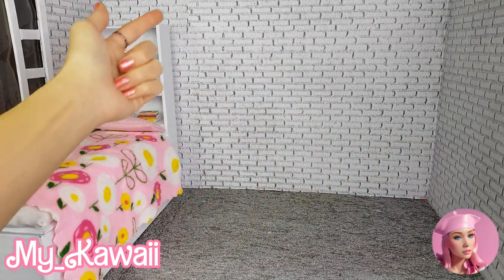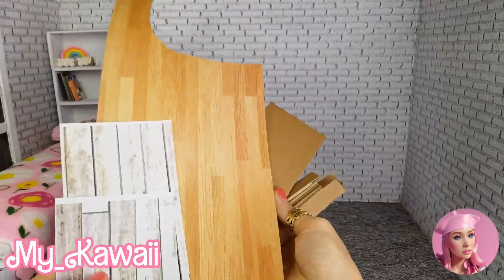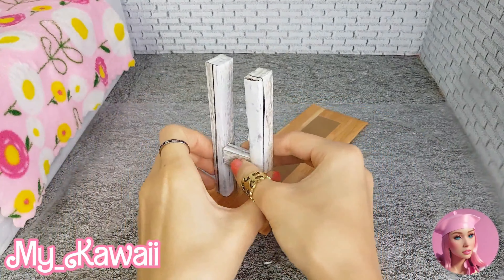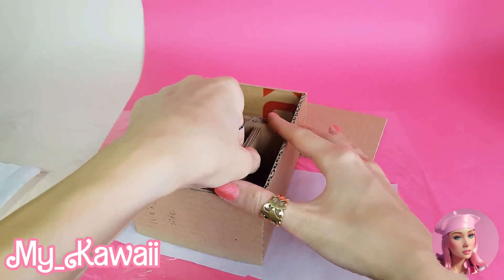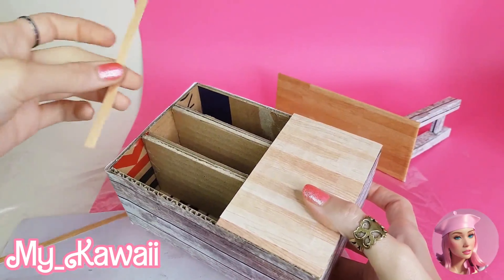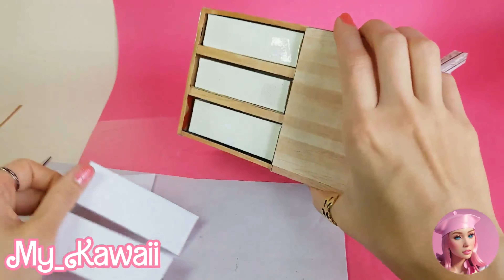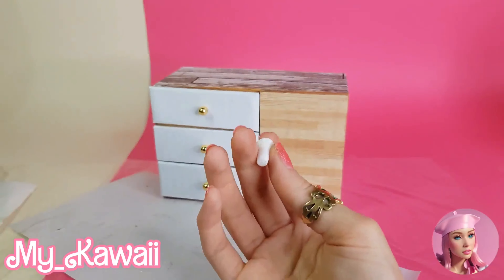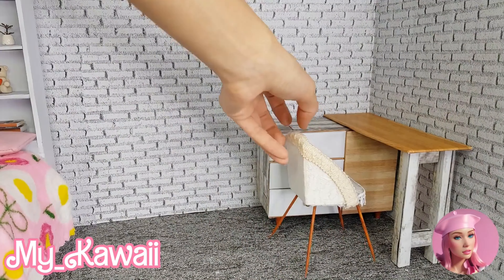DIY Bedroom for BARBIE dolls | part 3 | DIY Desk for dolls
🎀Welcome to My Kawaii..

This is the 3rd part of DIY bedroom for dolls.and we're gonna make a DIY desk for our dolls out of cardboard and paper.